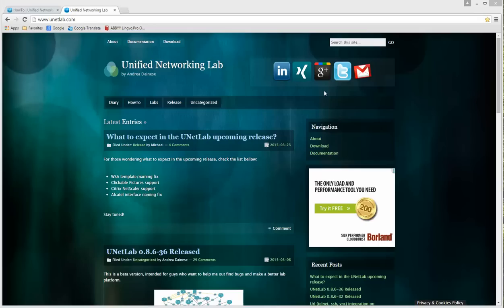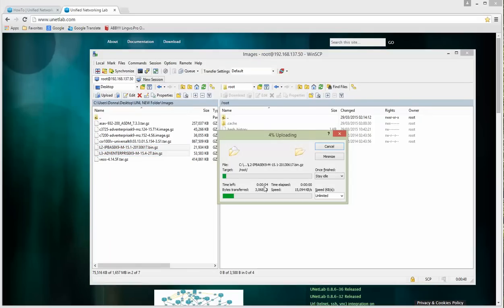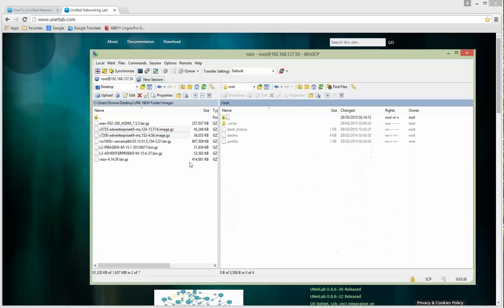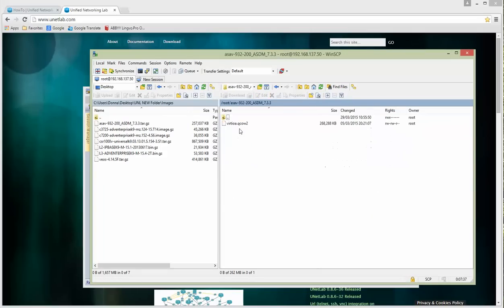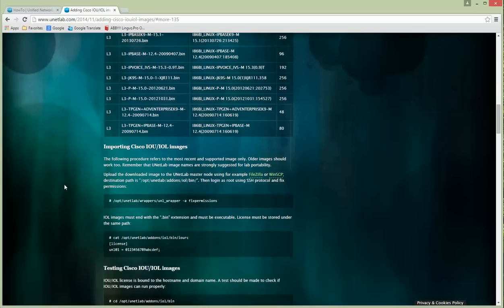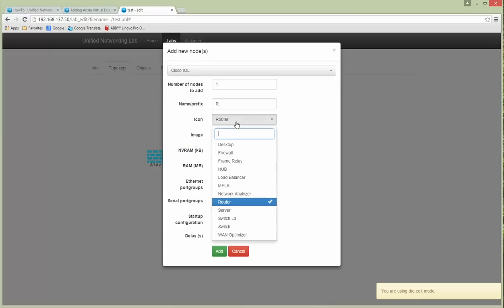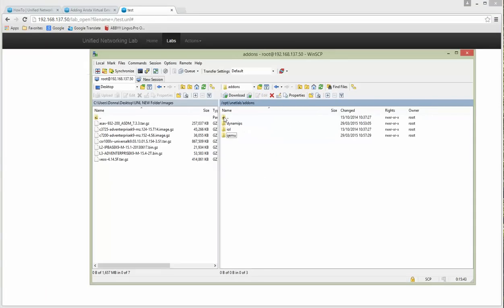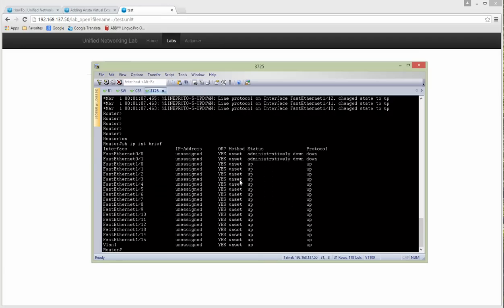UNL HowTo - Loading images